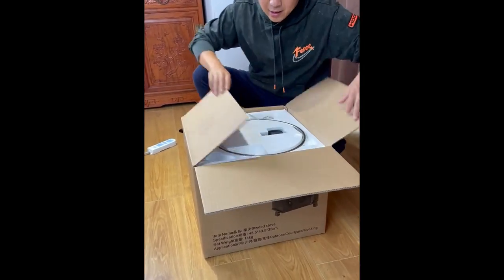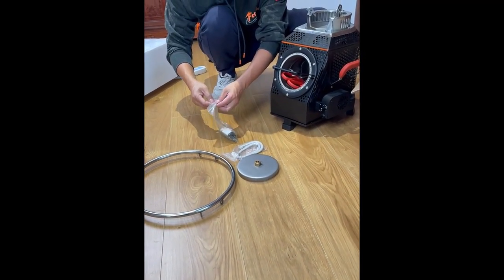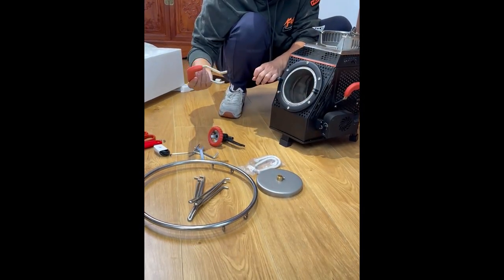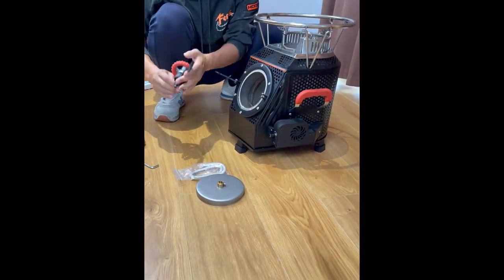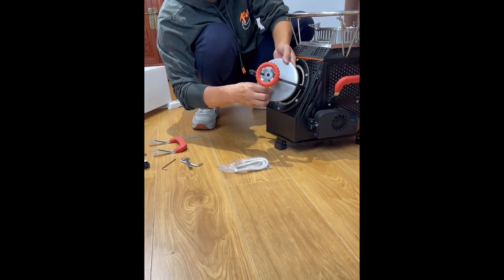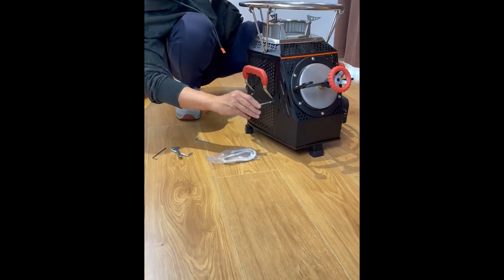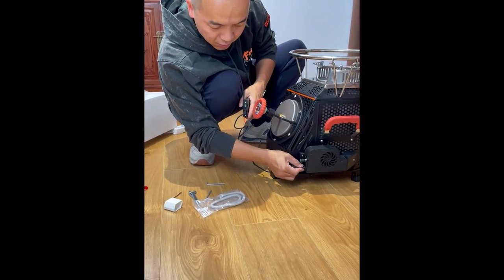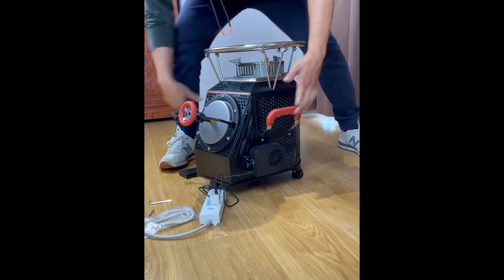Completed unboxing showing our wood stove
I am a manufacturer of smokeless wood stoves!
We are currently inviting agents worldwide!
If you want to buy our wood stove separately, you can buy it directly on the website below, or you can add my whatsapp; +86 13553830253 to learn more about the product!
Note that you can enjoy certain discounts by actively adding me!